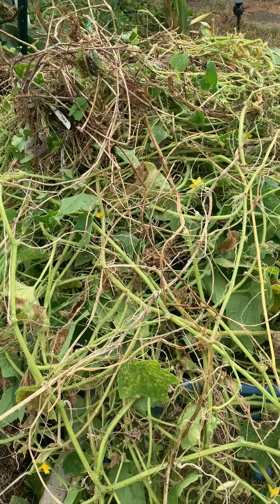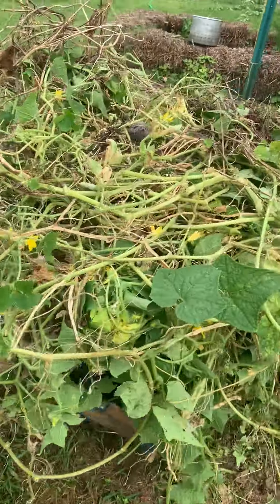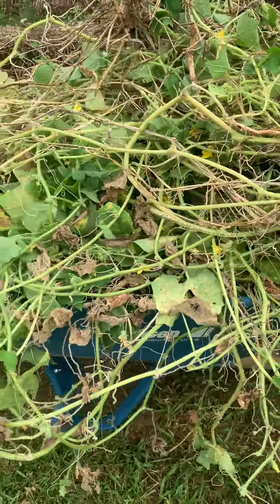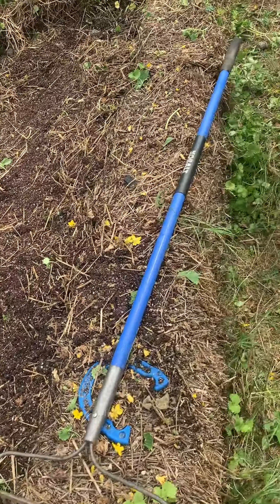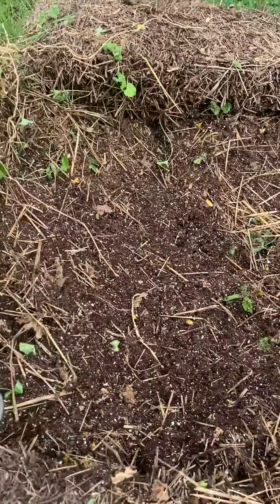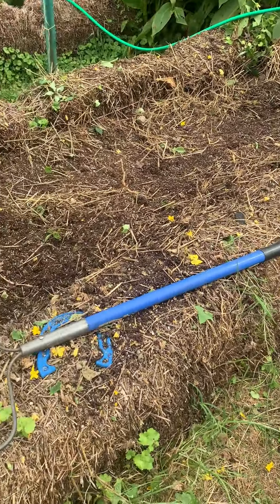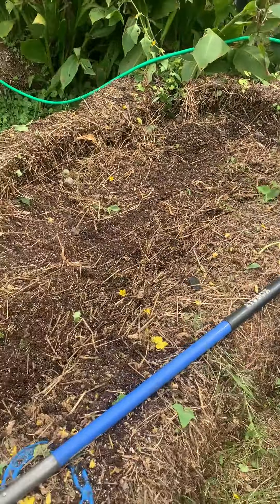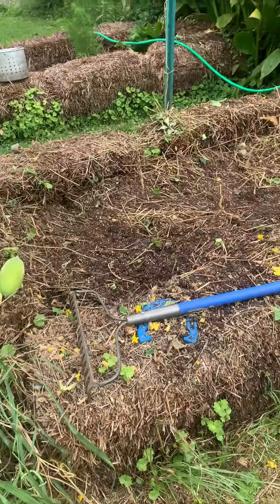So Long, Cucumbers... Time for Fall Prep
We had a bumper crop of cucumbers, and now it's time to clear out that bed and get ready to plant fall crops. A few surprises in there, and a bonus for the next garden beds.

I'm Sue, The Gardening Mom, and I'm here to teach you to garden.

Your great-grandparents probably grew their own food. Your grandparents, too. Maybe your parents did, but it's not so likely. In our modern world, so few of us grow our own food - or even know how to do it.

But there are so many benefits you get from spending time outdoors, growing food in your garden. Even if you've never grown anything - or if every plant you've ever tried to grow has died... you can learn to enjoy gardening.

In the US, currently only about 25% of households have gardens (backyard or on your patio). Most gardeners are 50+ years old. But the fastest growing age group of new gardeners is GenZ - and for great reasons! Gardening is a great stress reliever and mood booster. Growing your own food gives this incredible sense of satisfaction. It's the healthiest organic food you'll ever find, and way cheaper than buying it at the store.

So, I'm on a mission!

I'm teaching GenZ to garden. As they learn to love it, they'll teach their kids and grandkids, too, someday. If you'll join us in learning to garden and teaching others, by 2121, we'll see 90% of US households growing some of their own food.

If you have gardening questions or tips to share, throw them in the comments!

And remember... spend a few minutes outside today. Feel the breeze. Listen to the birds. Take a deep breath, and just sit. May be habit-forming! Soon you'll find that nature makes us better.